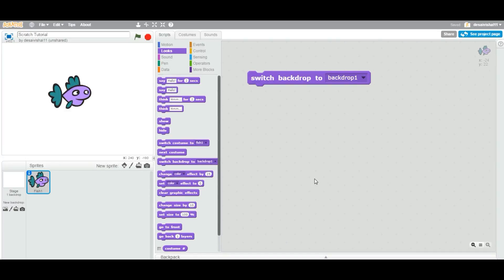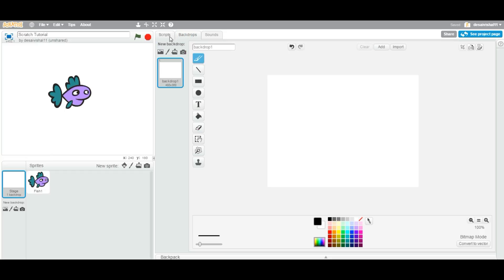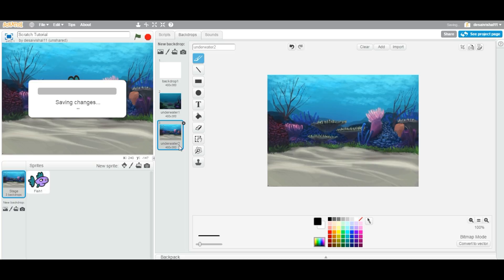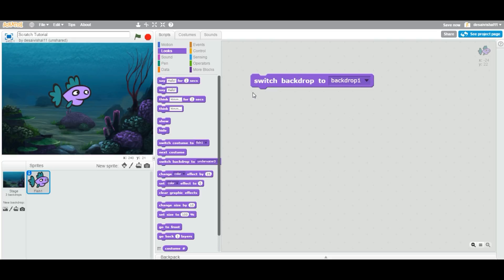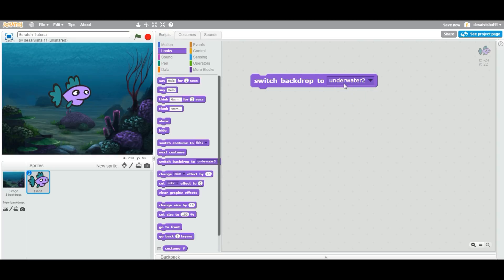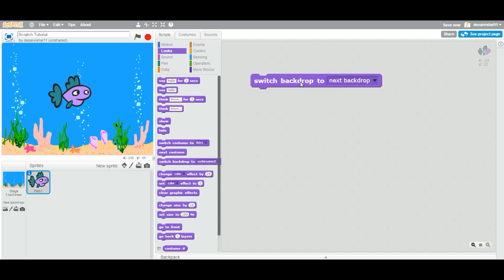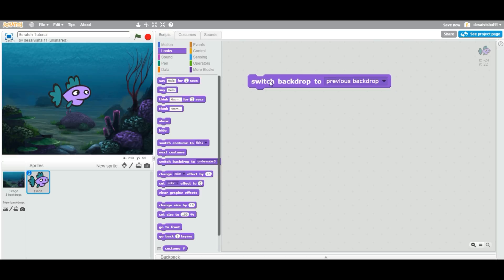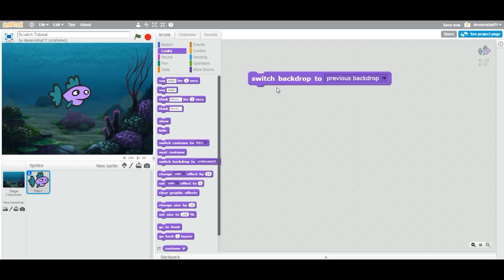Scratch Tutorial - How to switch backdrop?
You want to change your backdrop to specific one or you just want to change backdrop to next or previous one. Let's learn how to do so.